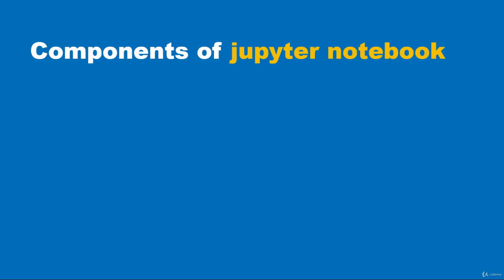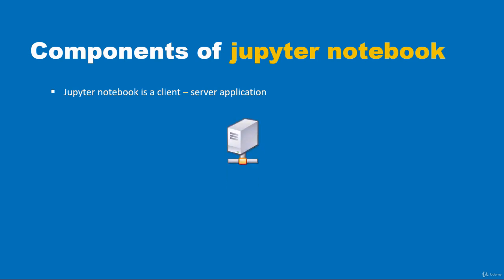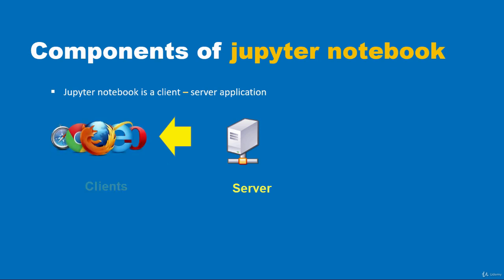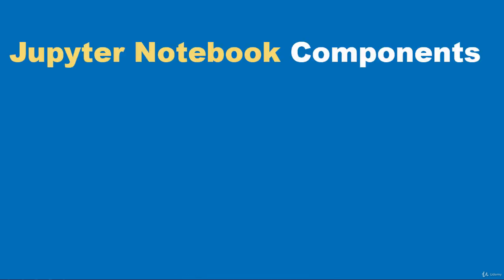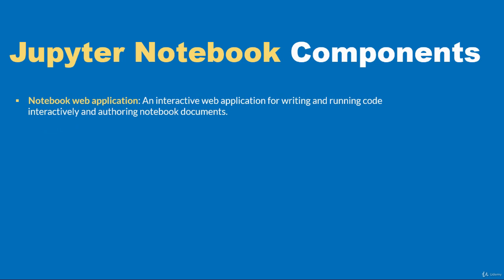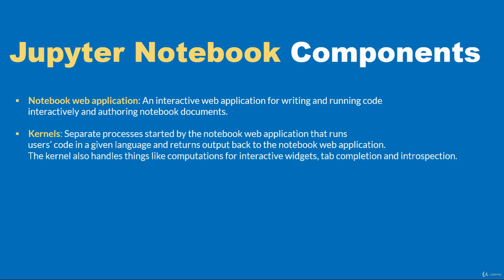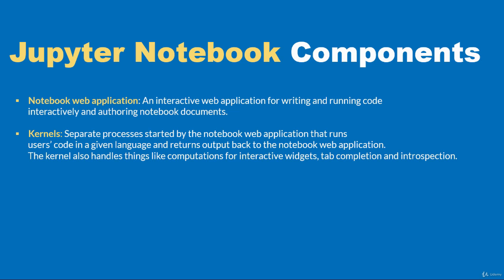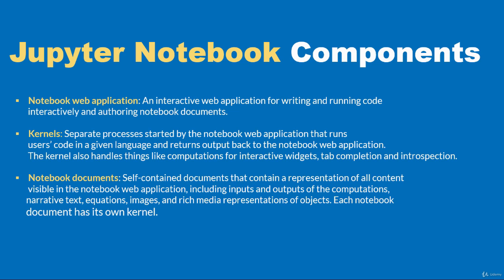007 Jupyter Notebook Component